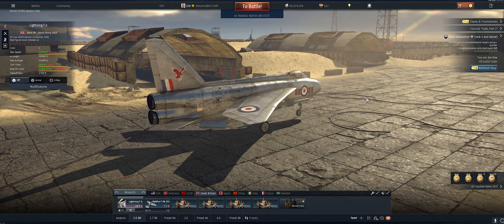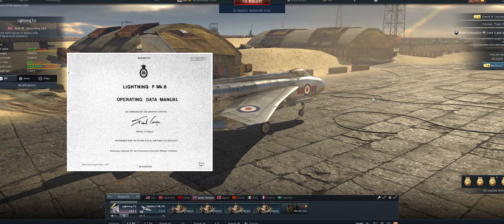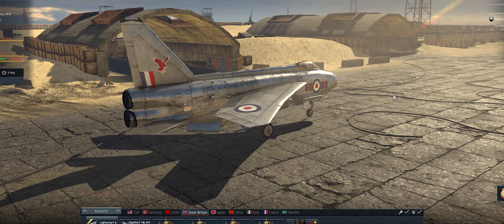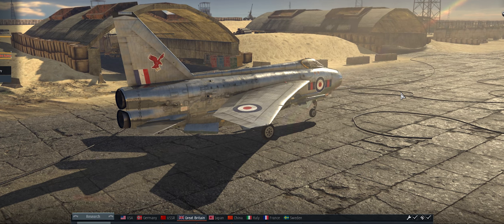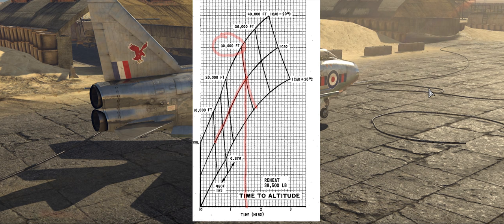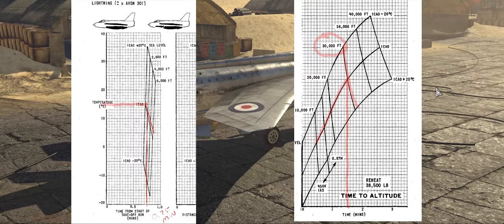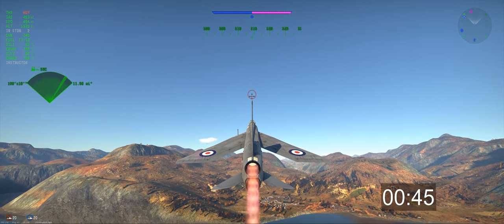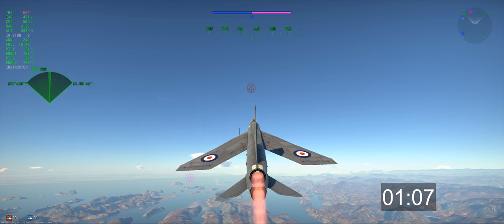True Facts About the English Electric Lightning's Performance - War Thunder 1.97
The Truth Might Surprise You.

Streaming typically every monday night around 5:30PM Eastern US Time